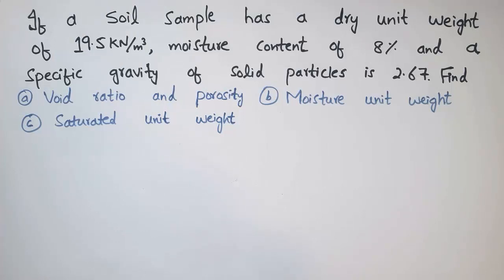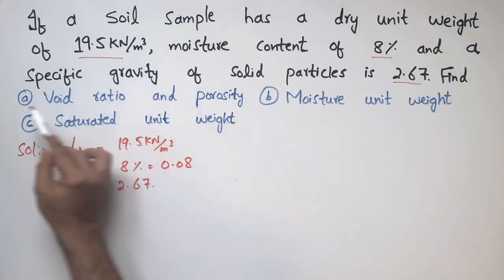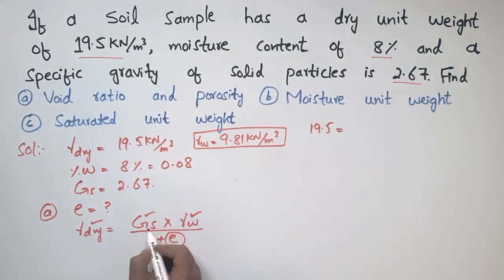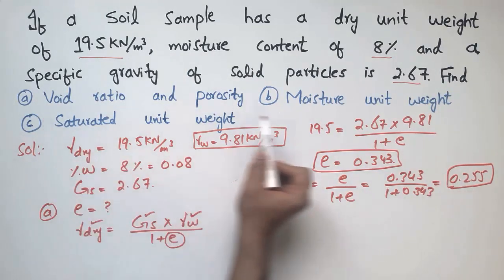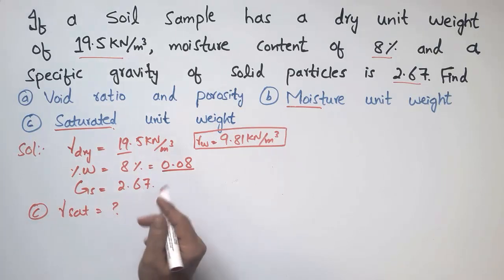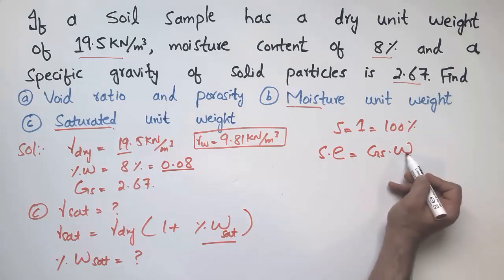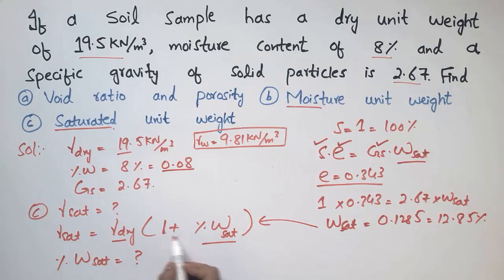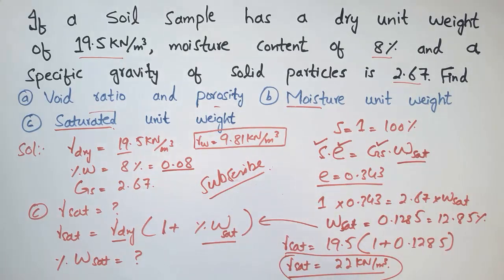Void ratio, Porosity, Saturated unit weight and Moisture unit weight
This lecture is about soil mechanics in which we are solving one numerical example on how to find some basic unknown soil parameters. Numerical problem states that If a soil sample has a dry unit weight of 19.5 kN/m3, moisture content of 8% and a specific gravity of solid particles is 2.67. Find

(a) Void ratio & Porosity
(b) Moisture unit weight